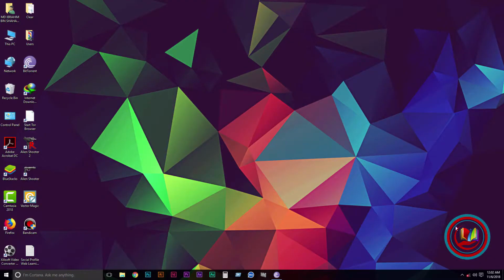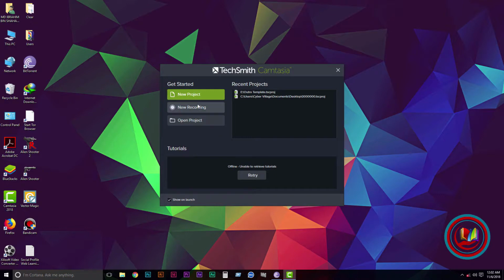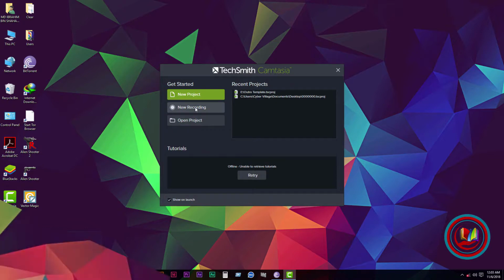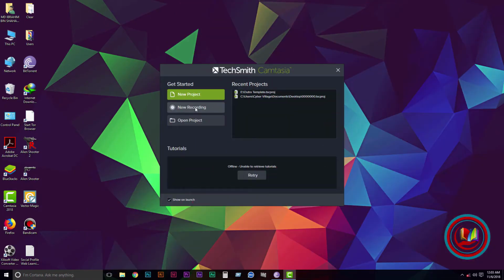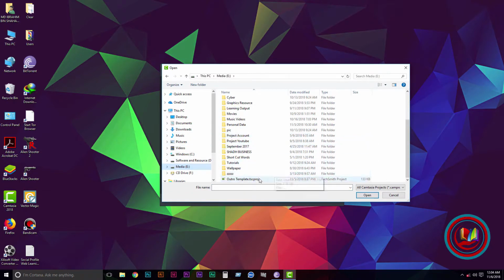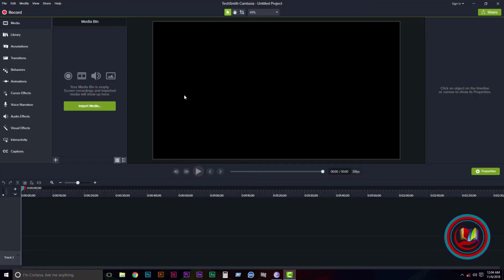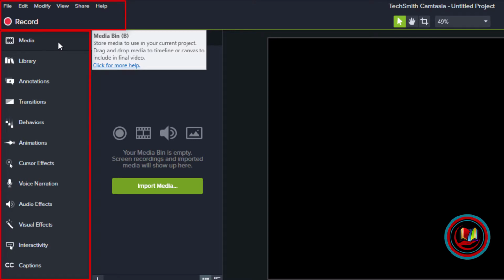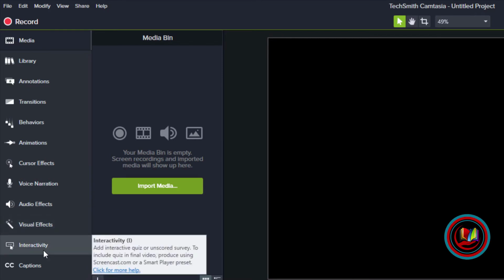Camtasia Studio 9 Tutorials - Introduction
Camtasia Studio 9 is a wonderful creation of TechSmith Corporation. Its best known for screen recording software. Its easy to use interface makes it more popular to its user. Its a screen recorder software mean what ever you doing in your screen Camtasia Studio 9 will help you to record those activities for you as a video. Its the best video editing software for beginners.